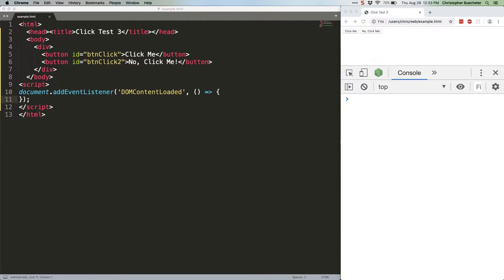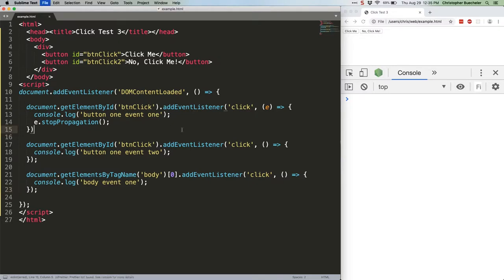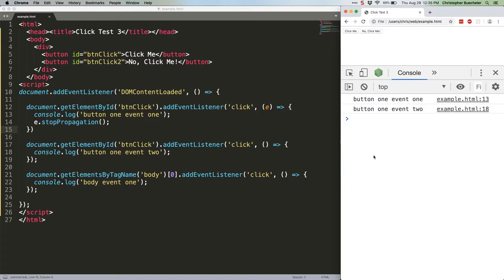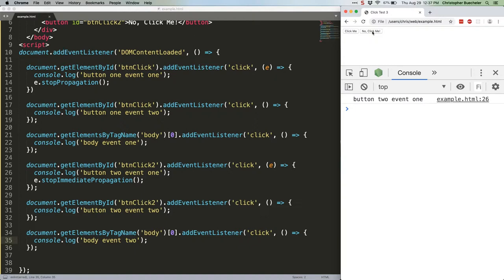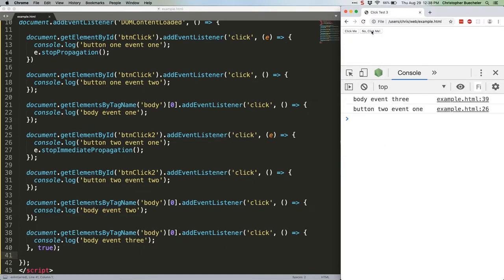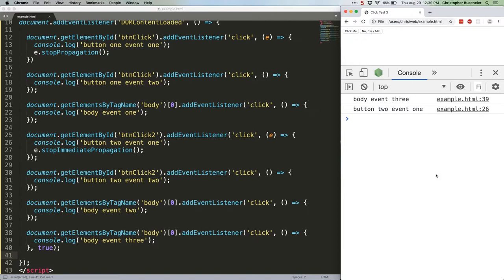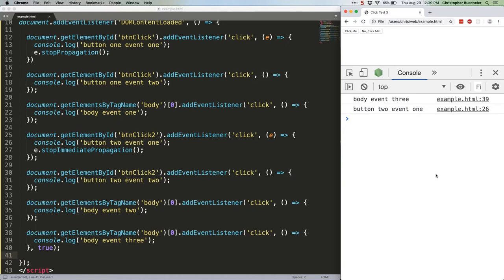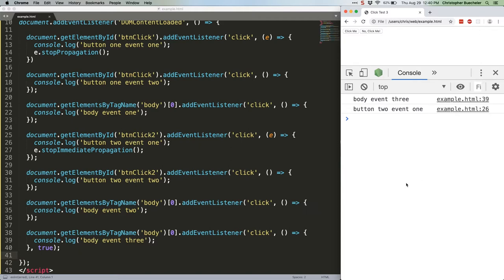JS Quick Hits 85 - Event Propagation Part 3 - Cancelling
Sometimes you want events to stop propagating before they move all the way through the capturing, target, and bubbling phases. Here's how to do it!